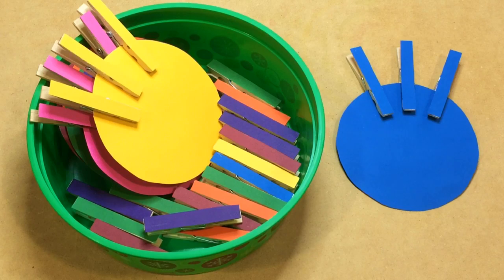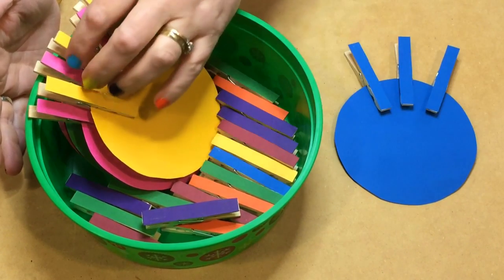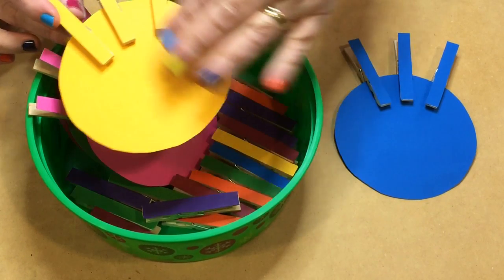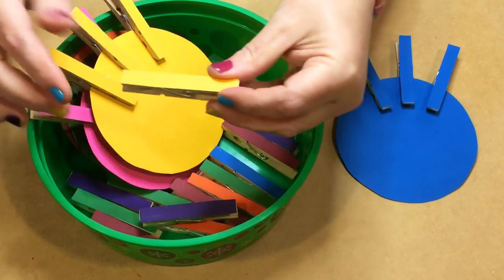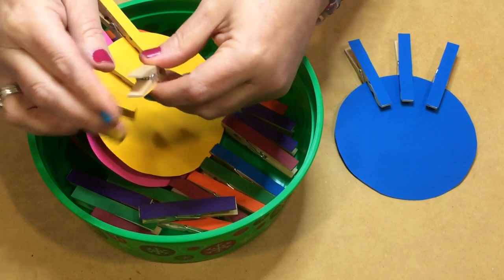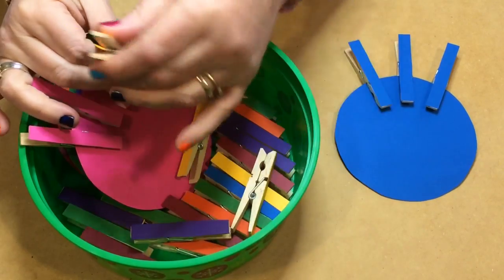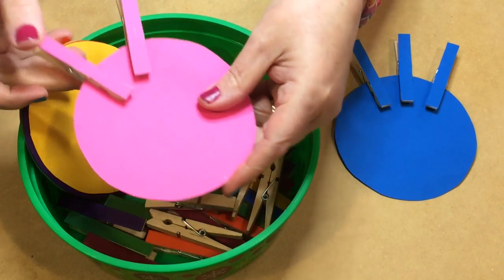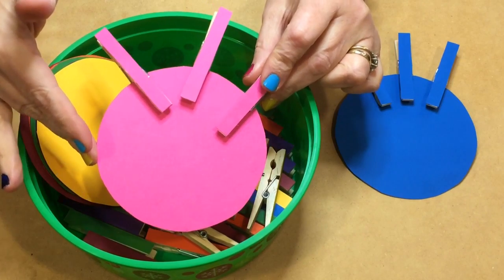Clothespin Color Match Preschool Learning Activity For Color Recognition and Fine Motor Development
This is a color matching activity for fine motor development. For more preschool learning activities and preschool games please